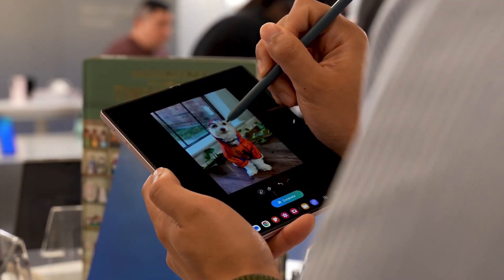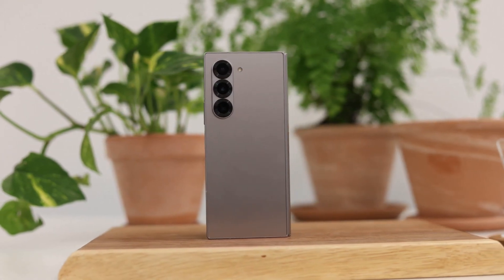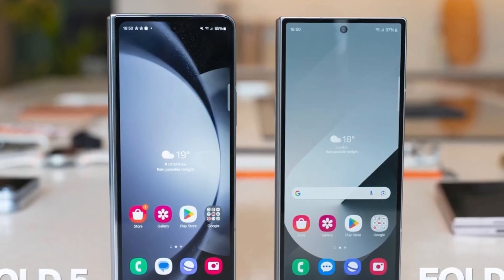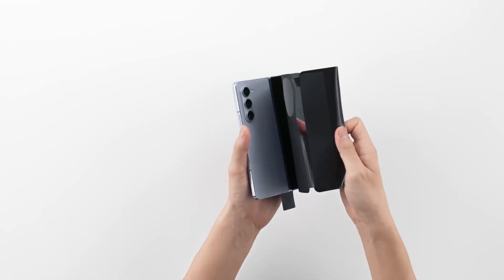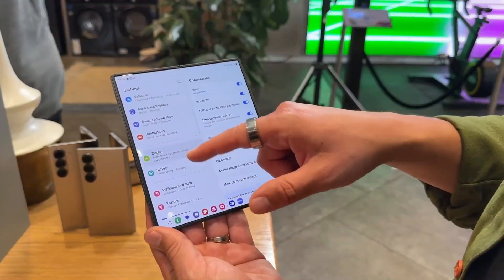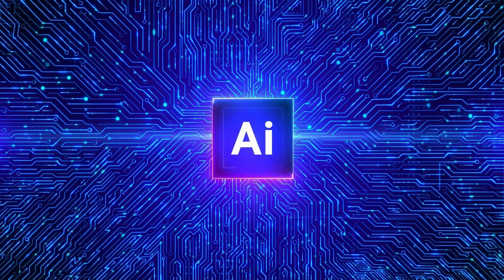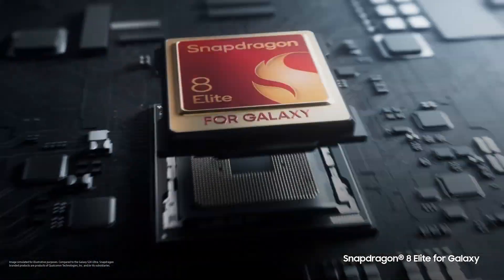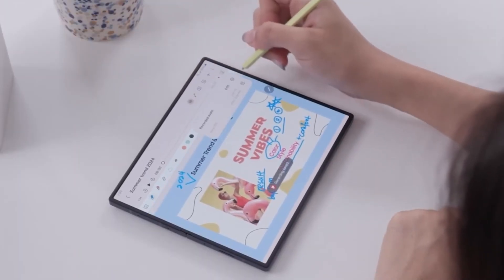Samsung Galaxy Z Fold 7 - WILL THEY DO IT?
Samsung is working on an all-new S Pen technology to make the Galaxy Z Fold 7 slimmer without compromising pen input.